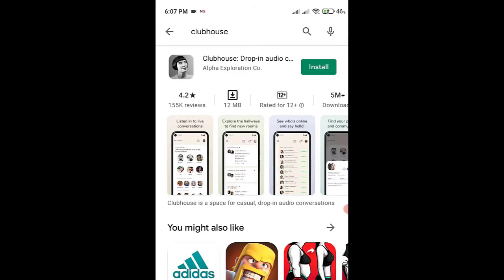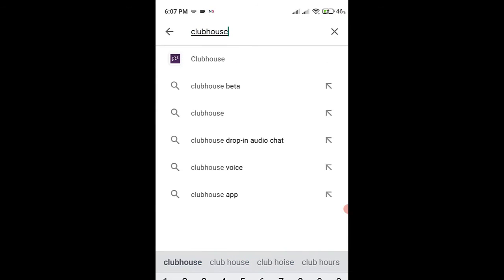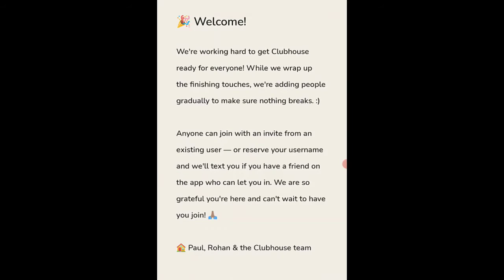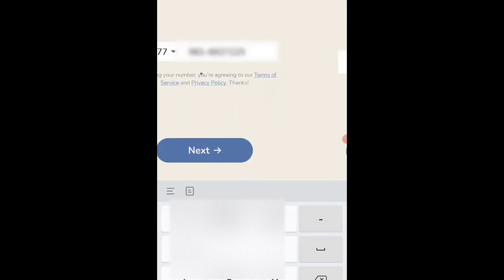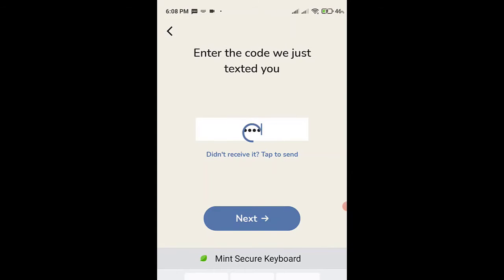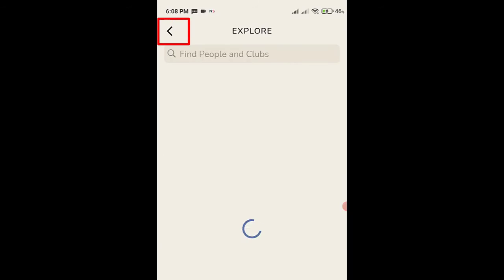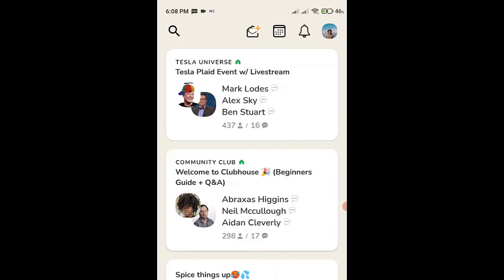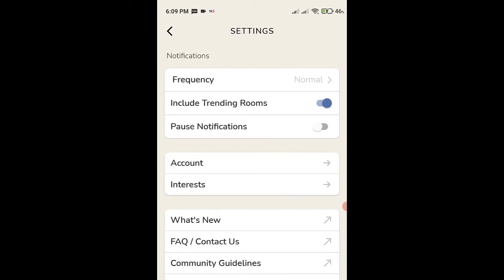How To Use CLUBHOUSE App - A Full Walkthrough [2021]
This video is about how to use Clubhouse app. It gives a full walkthrough of the clubhouse app from it's installation to feature explaination.

Clubhouse is a drop in audio app which has different voice chat rooms where we can listen and talk to thousands of people. This is a rising social media of 2021.